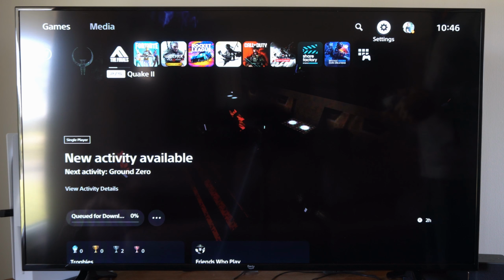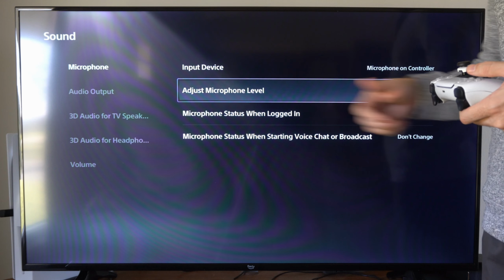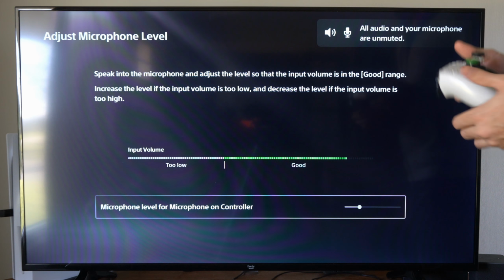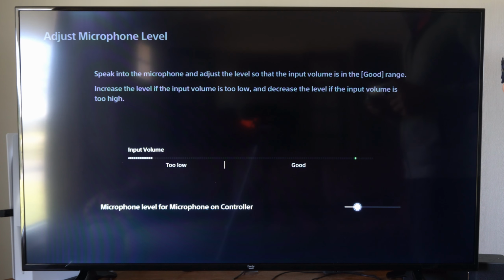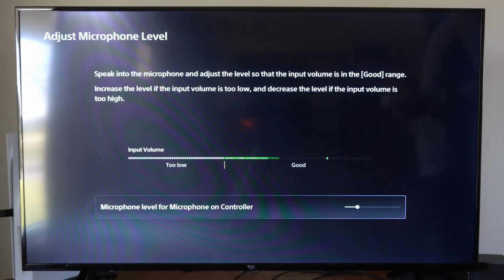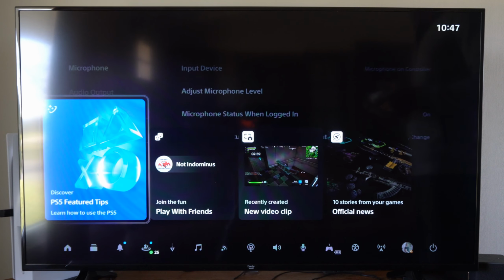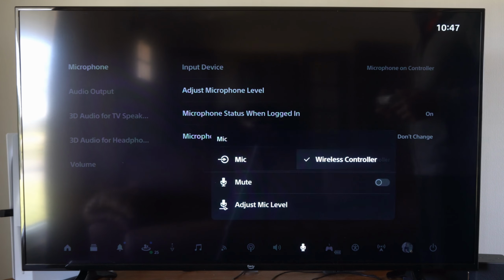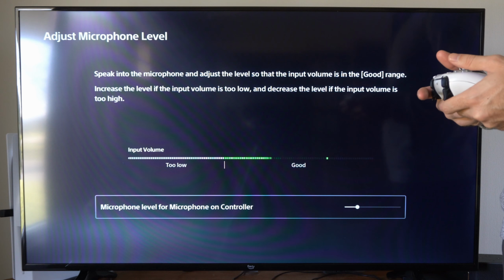How to Adjust the Mic Level on your Headset for PS5 Console (Quick Tutorial)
To adjust the mic level on your headset for PS5 console, you can follow these steps:

Press the PS button on your controller to access the Quick menu.
Scroll to the right at the bottom of the screen and select the Mic option.
Ensure that the Mic option is set to Wireless Controller.
Select Adjust Mic Level by scrolling to the bottom of the window and clicking on it.

Adjust the mic level to your preference.
If you are using a PSVR 2 headset, you can adjust the mic level by pressing the PS button and then going to the Quick menu. Select Mic and then go to Adjust Mic Level. By default, the mic may be too sensitive. You can reduce this to avoid people hearing you breathe and move around